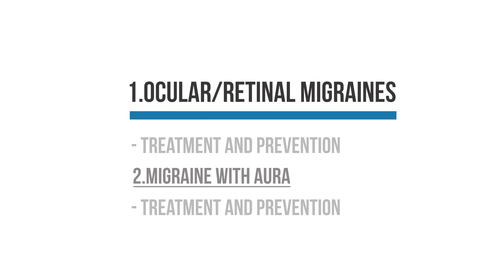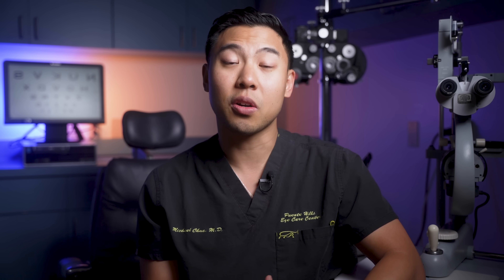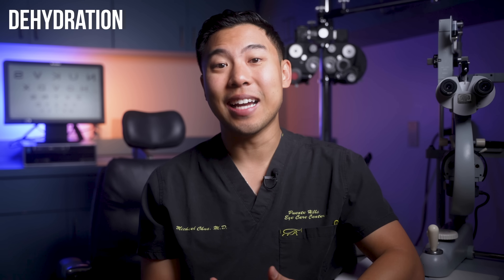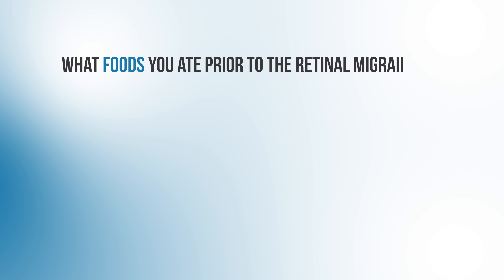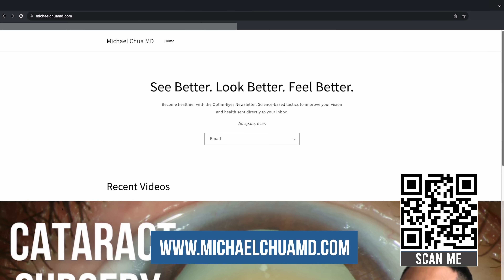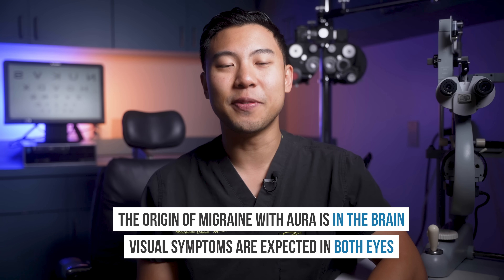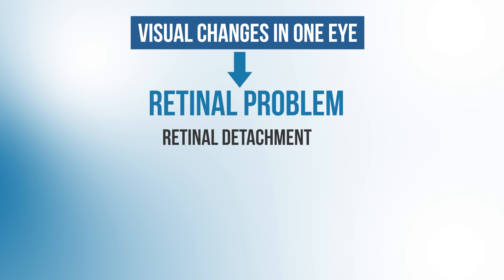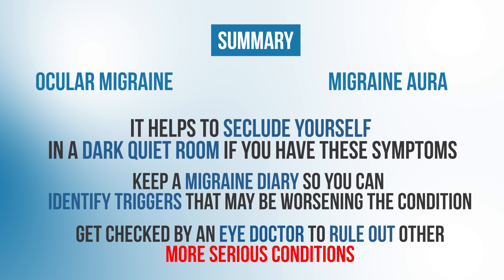Ocular Migraine (Retinal Migraine) vs. Migraine Aura EXPLAINED | How to treat and prevent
In this video, Dr. Michael Chua discusses ocular or retinal migraines and migraine with aura. He talks about the best ways to treat and prevent these conditions.

Timestamps
0:00  Introduction
0:56 What are ocular migraines and migraine with aura?
2:16 Ocular Migraine (Retinal Migraine)
3:04 Ocular Migraine Triggers
3:40 Ocular Migraine Treatment and Prevention
5:33 Migraine Aura
6:24 Migraine Treatment and Prevention
7:13 Other Important Causes of Vision Loss
8:09 Summary